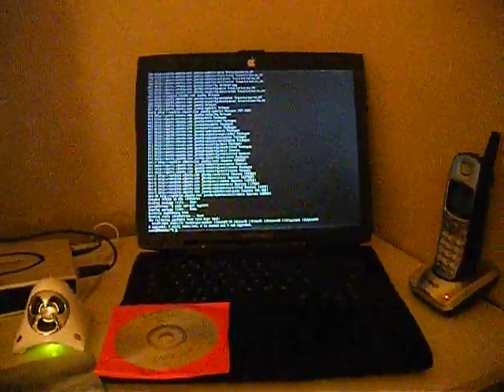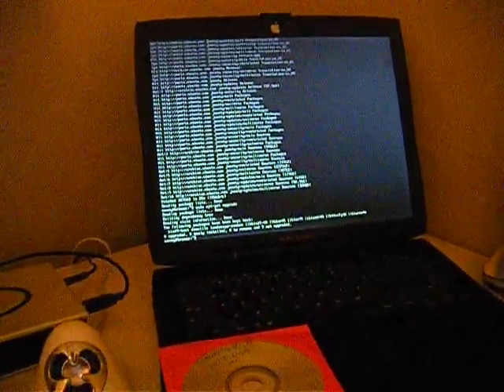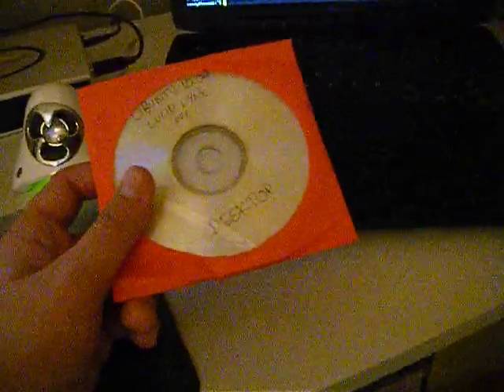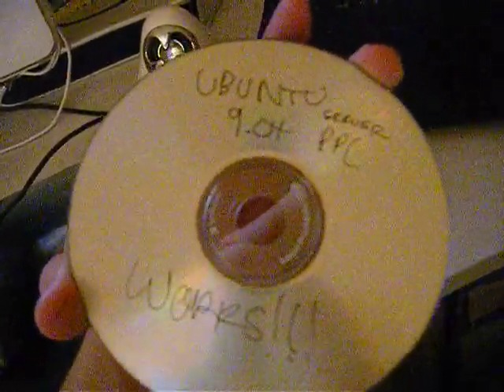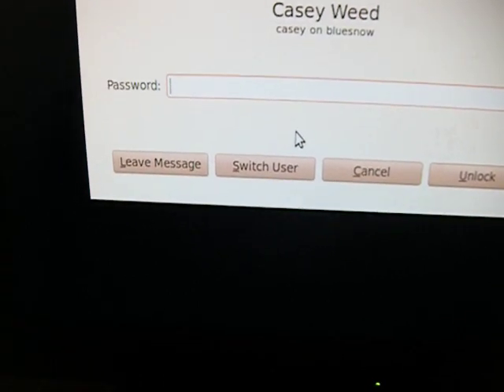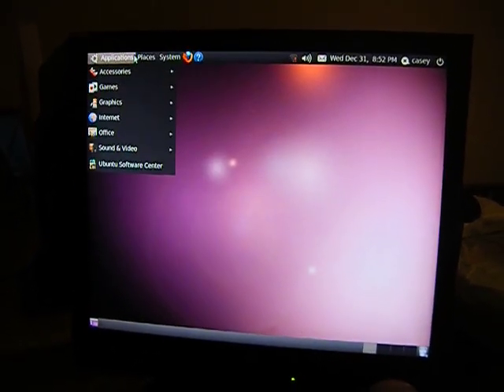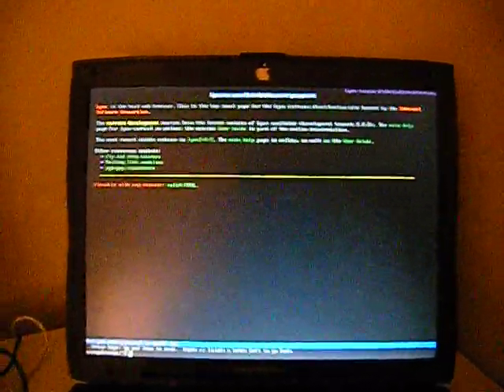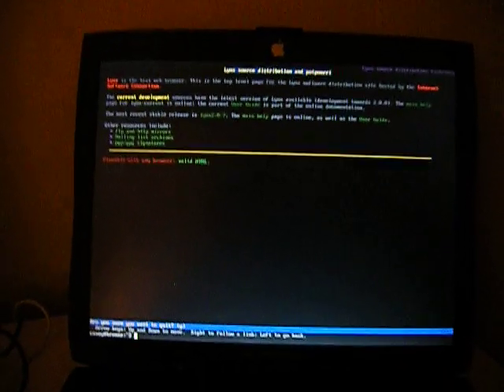G3 PowerBook with Ubuntu Server 9.04!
Finally! It worked! To all those trying to install Ubuntu server on older NewWorld macs, try 9.04 PPC, works pretty well.